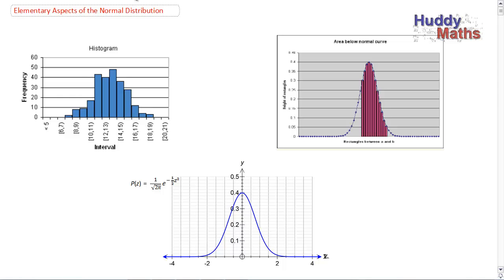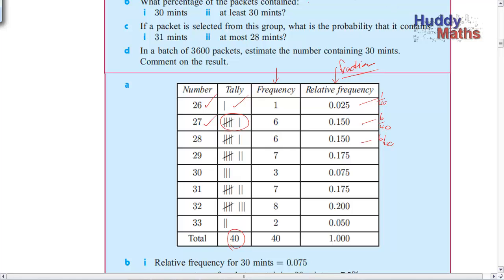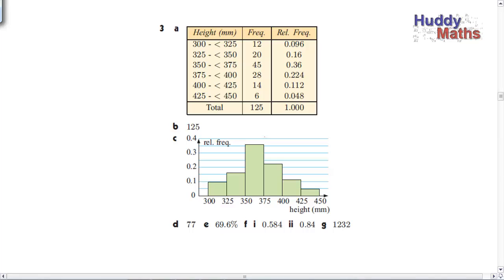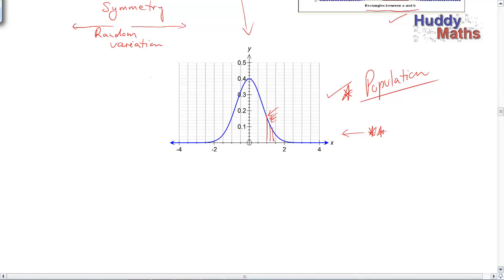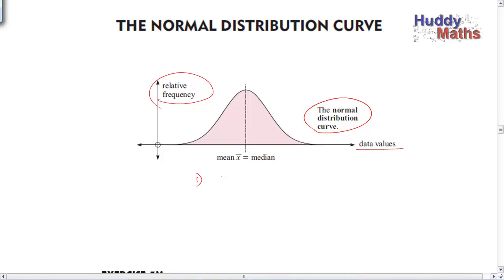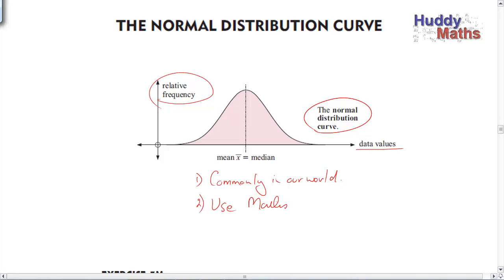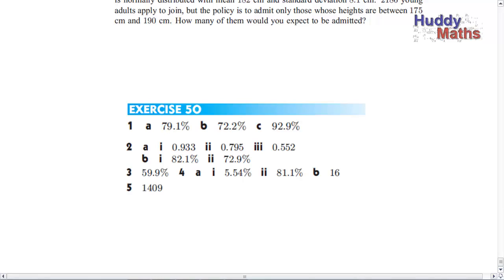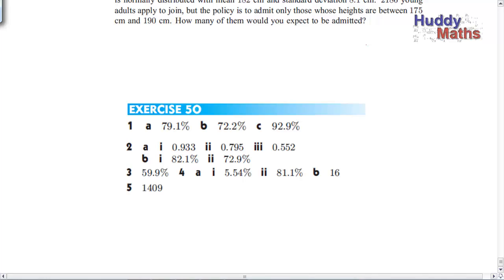Elementary Aspects of the Normal Distribution